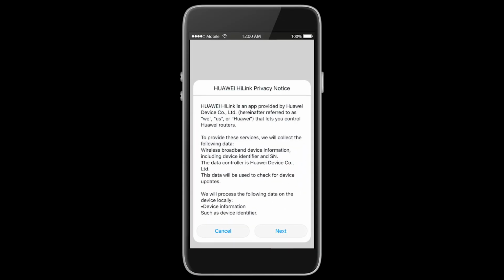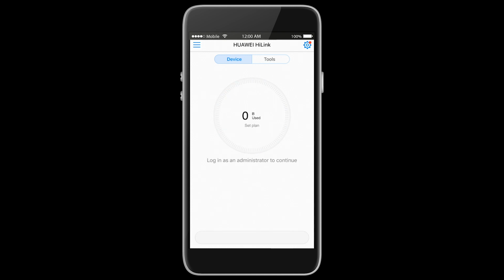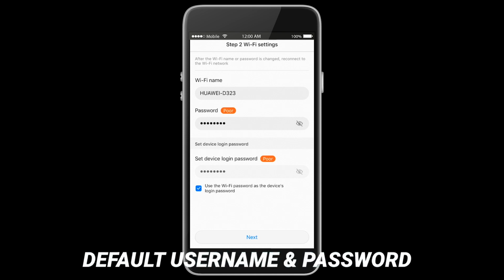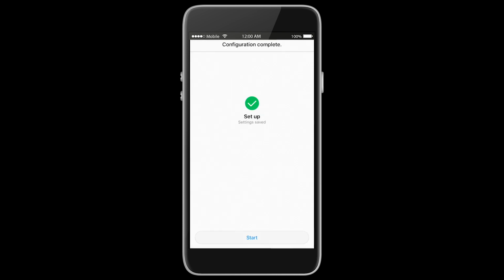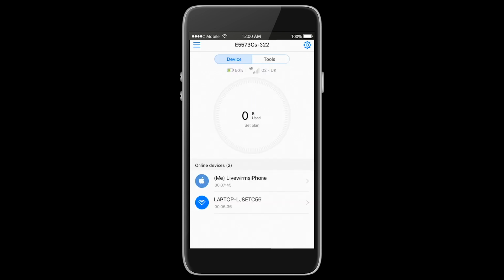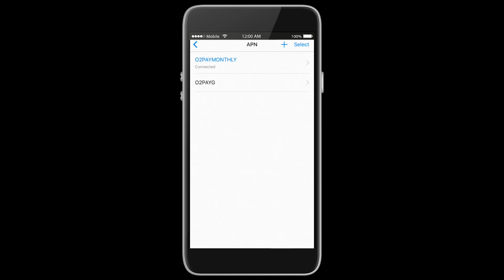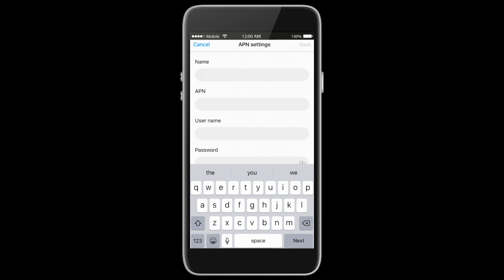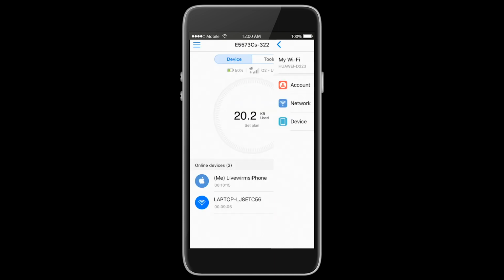HOW TO SETUP APN SETTINGS for Mobile Wi-Fi's on the HUAWEI HI LINK APP | Modem Mitch Episode 2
If you're having issues pulling data from your Mobile Wi-Fi device and it's not allowing you to connect to the internet, then you probably need to update your APN SETTINGS.

In this video Modem Mitch walks you through how you can update those APN settings on the Huawei Hi Link App on a mobile.

TIME STAMPS(To find your issue quickly):
0:50 - Turning the device on
1:24 - Huawei Hi link Mobile App
2:00 - Connecting your mobile to the wifi device
2:28 - default Log in details for the app
3:17 - Starting up the Huawei Hi Link App
3:58 - auto download updates
4:14 - Change the name/password of the device (Optional)
5:00 - Connection failure (not pulling data or allowing internet access)
5:42 - New APN settings profile

If you do have any other questions that we did not cover in this video please do not hesitate to get in touch with Modem Mitch or any of the technical support department at:

The Huawei Mobile Wi-Fi E5573C used in the video

COPYRIGHT:

If you believe this video breaches your copyright,